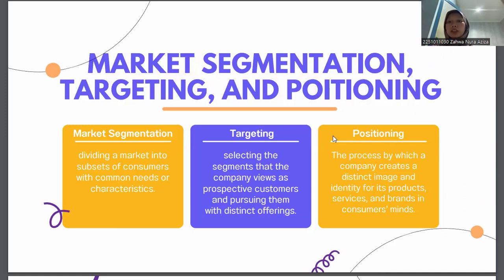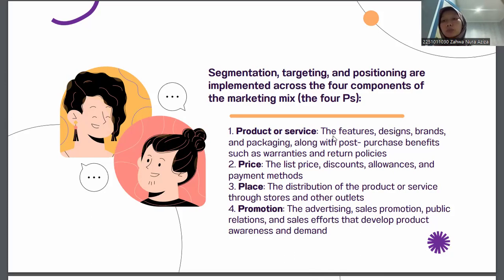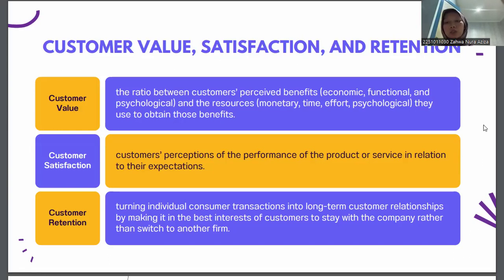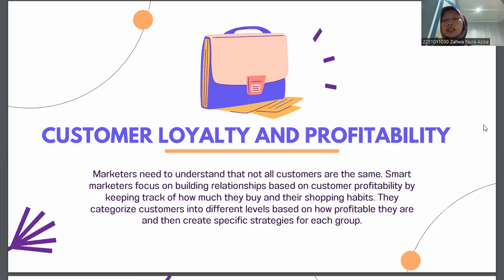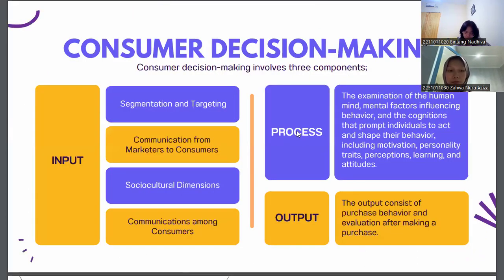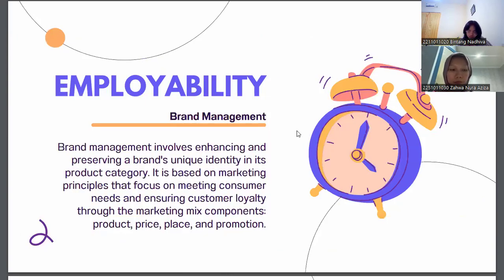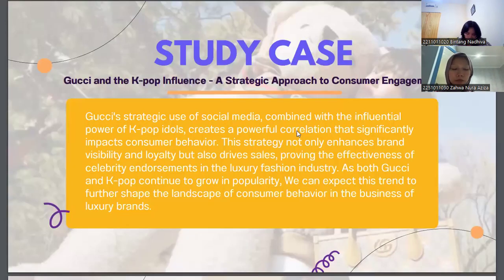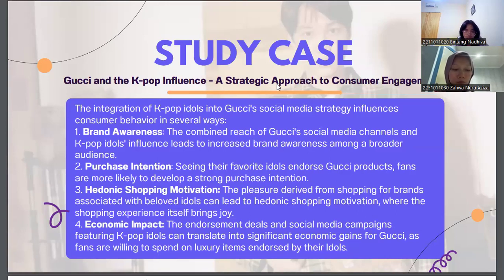Week 2 Group 2 Consumer Behavior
Lecture: Dr. Dorothy Rouly Haratua Pandjaitan, S.E.,M.Si.
Subject: Consumer Behavior Class

Group 5
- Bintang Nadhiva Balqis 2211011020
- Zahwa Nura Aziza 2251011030